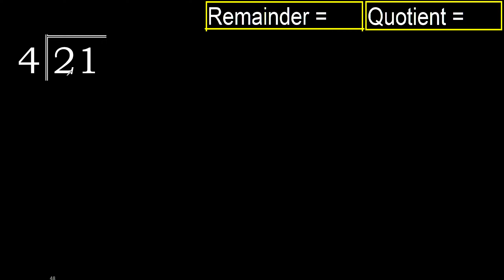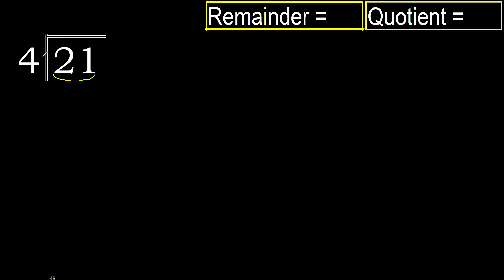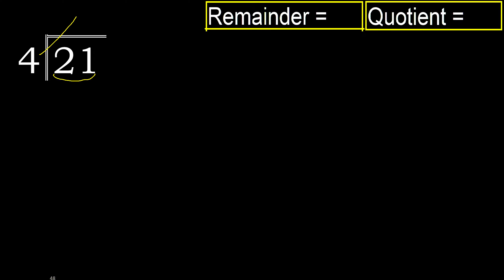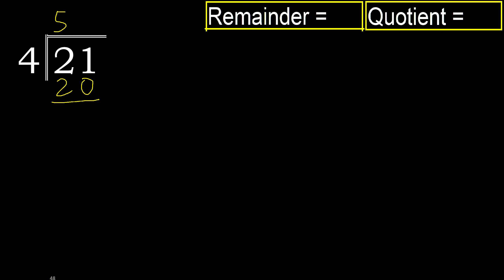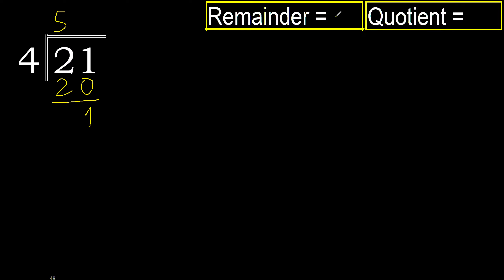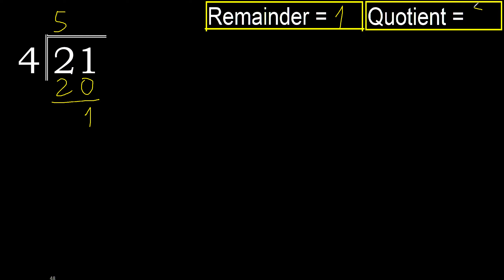Divide 21 by 4 . remainder , quotient . Division with 1 Digit Divisors .